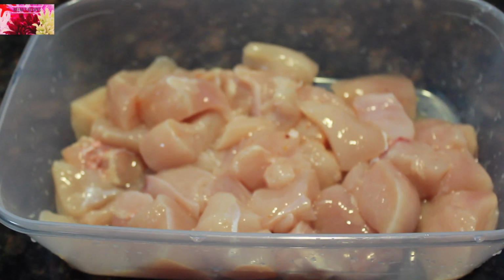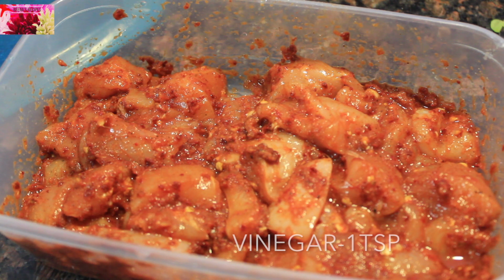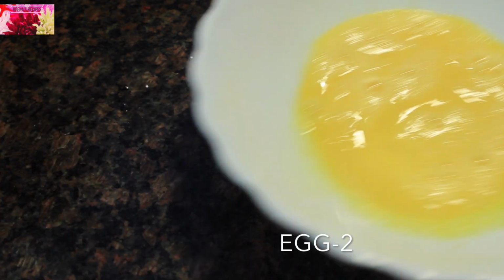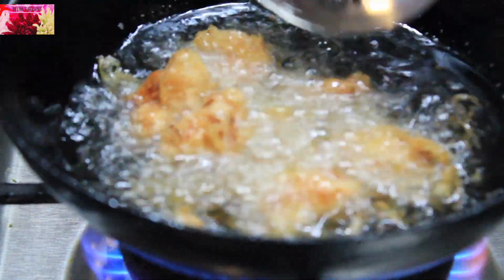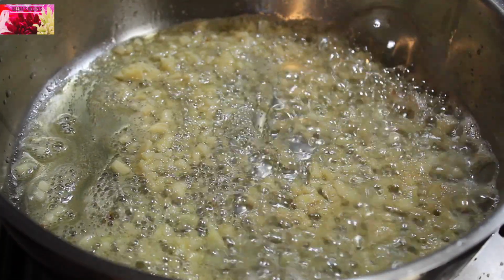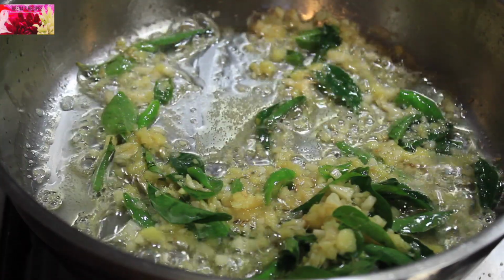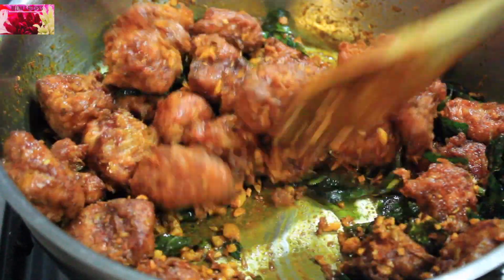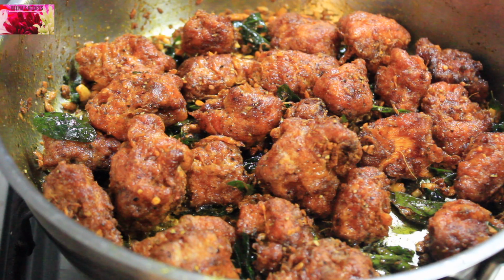HOW TO MAKE CHICKEN 65 AT HOME/CHICKEN 65 DRY/RESTAURANT STYLE CHICKEN 65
CHICKEN 65 MAKING VIDEO

There are many saying regarding the name of chicken 65,some people believe that 65 ingredients are used to prepare chicken 65 that is why it is named as chicken 65.some chefs believe that 65 chillies were used to cook up this dish ,that is why it is named like that.Some people say that 65 ingredients are used to make this yummy starter recipe that is why it is called as chicken 65.
But whatever the reason behind the name is it is definitely a mouth watering starter delicacy.
But here i am not using 65 ingredients, this is the simplest version .This is one of the most popular starter recipes all over India.Boneless chicken is marinated along with some spices and deep fried to make it yummy and delicious.

This recipe can be served as an iftar snack during the month of Ramadan and included in the iftar meal.
This is a great appetizer to serve along with some lemon wedges . sliced onions and green chilies.

INGREDIENTS
Boneless chicken-400gms

chilli paste -2 tbs(made a paste of 5 kasmiri chilli )

ginger garlic paste-1&1/2tbsp

salt

pepper-1tsp

vinegar-1 tsp

turmeric-1/4th tsp

corn flour-2 tbs

ginger-medium sized

garlic-6 cloves

oil-for deep frying chicken

kashmiri chilli powder-2 tsp

For more simple and tasty recipe